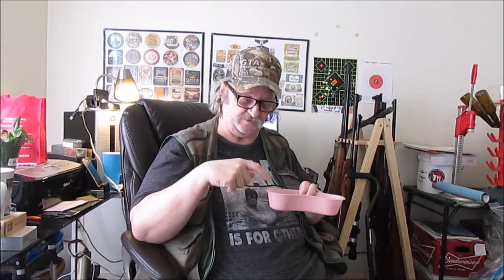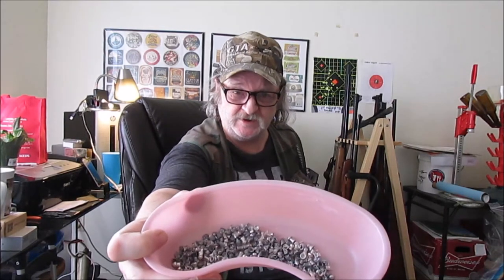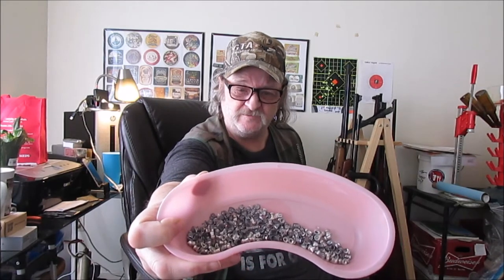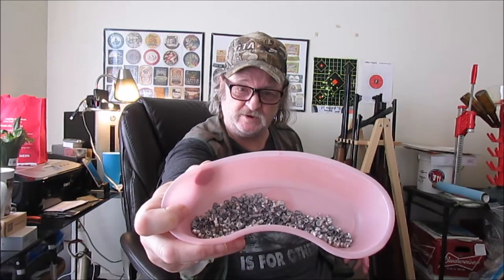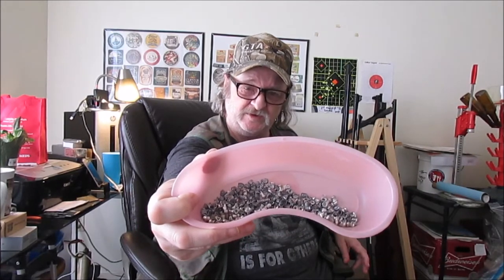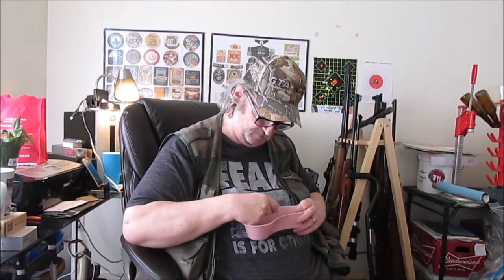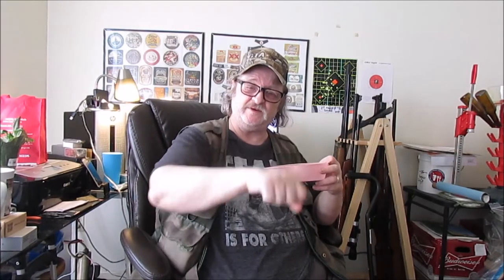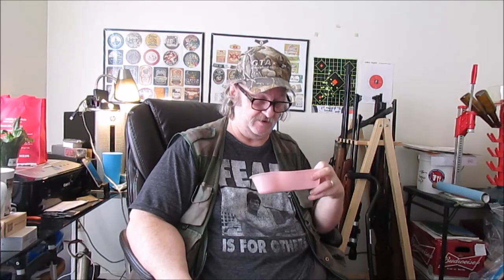Airgun Shooter EP20 pellet results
After a few months of testing various pellets through my chronograph into my made-up, junk mail-filled backstop, I decided it was time to examine all the various pellets I'd find therein. Some results I pretty much expected, others were surprising. Still others gratifying insomuch as finding the results I'd hoped for. We also have feral pigs nesting now in south-central Lorain County nowadays. So we will get a hunt together in this video series! Maybe, at least to start with, some reconnoitering of their location vs public access points? I think you'll find this episode enlightening with regard to FPE @ POI.